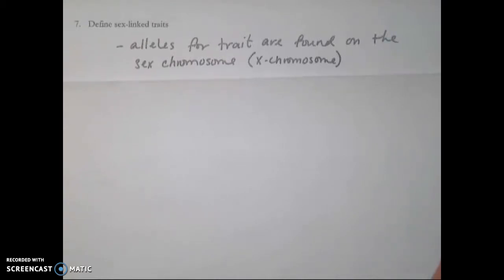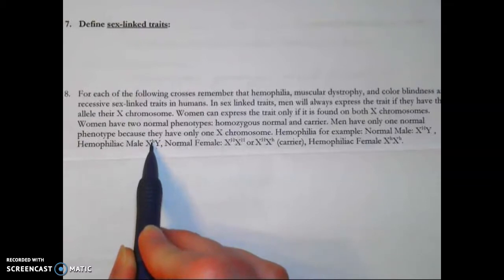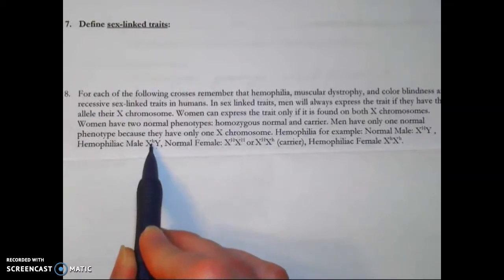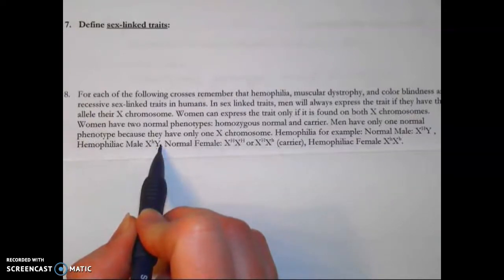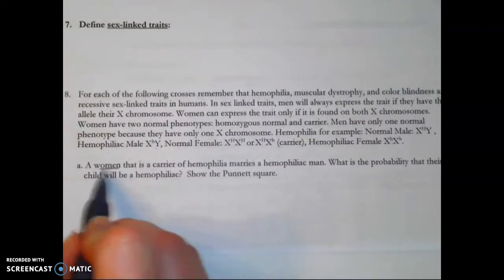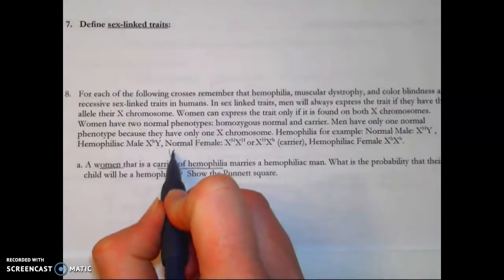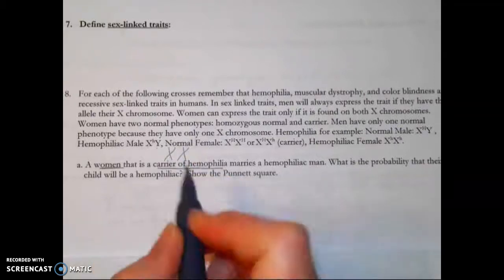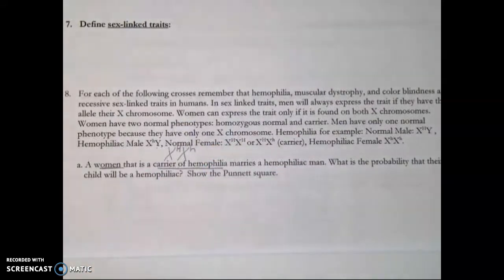Sex-linked Trait Punnett Square